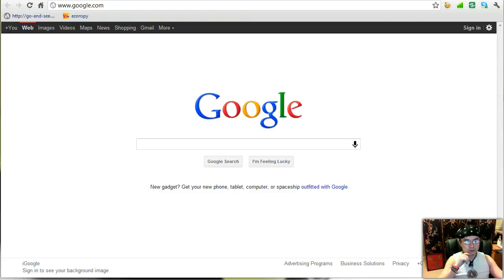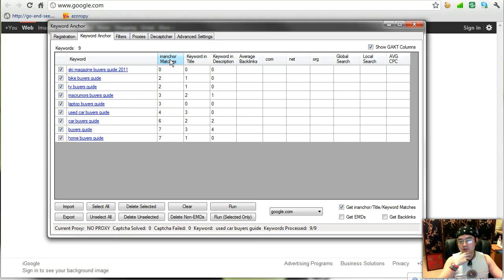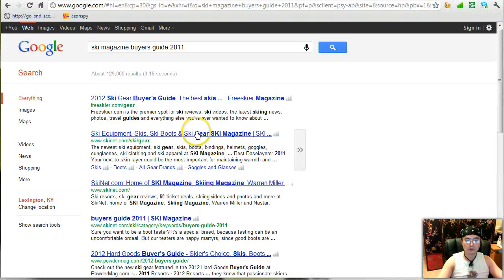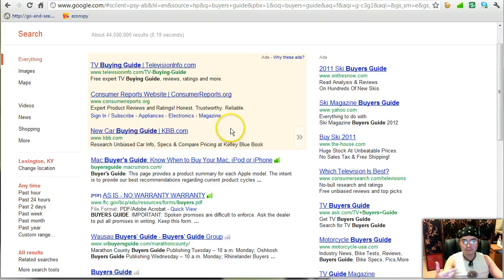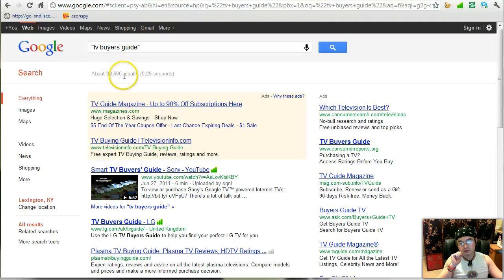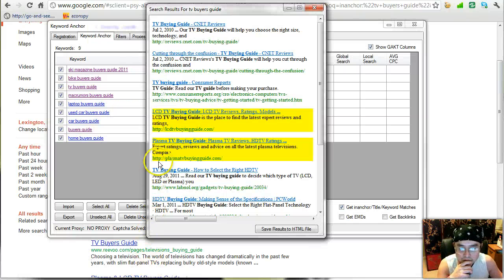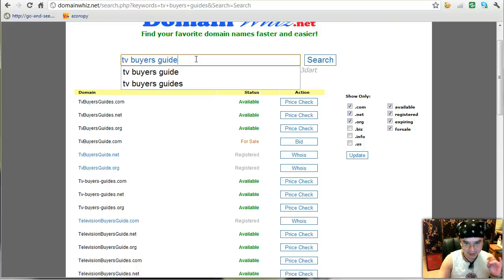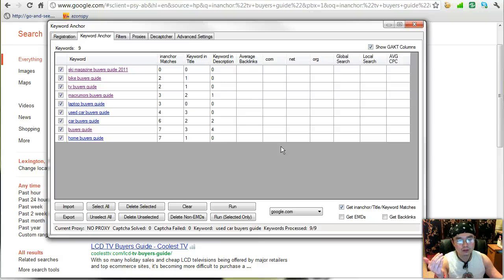Best SEO Keyword Research Secret - Finally Revealed!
Read My Blog here:

How to do keyword research and keyword marketing research on the internet

Tips on how to do keyword research for search engine optimization to help ensure your site ranks well in search engines like Google.